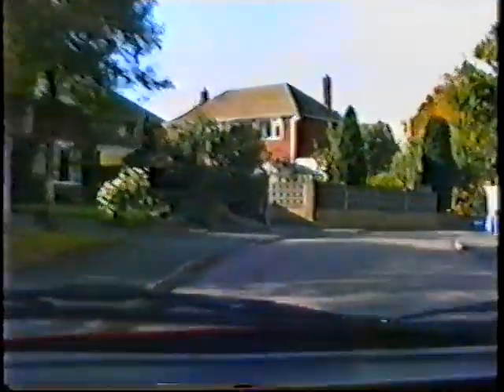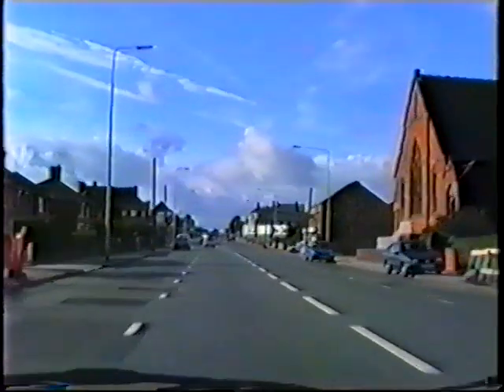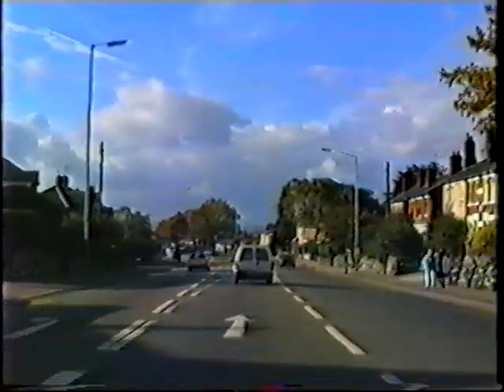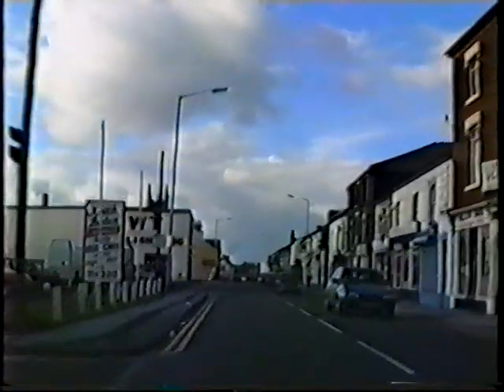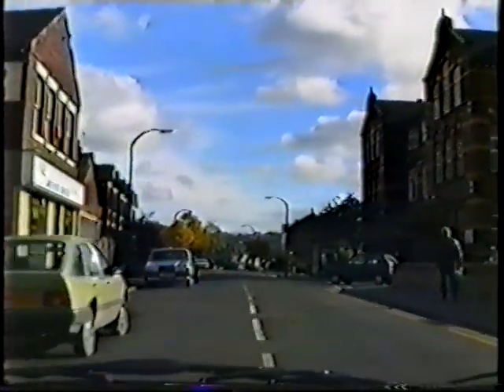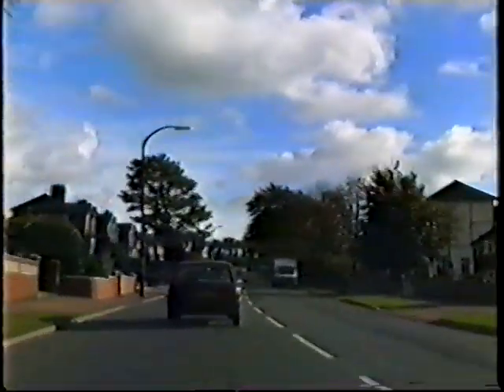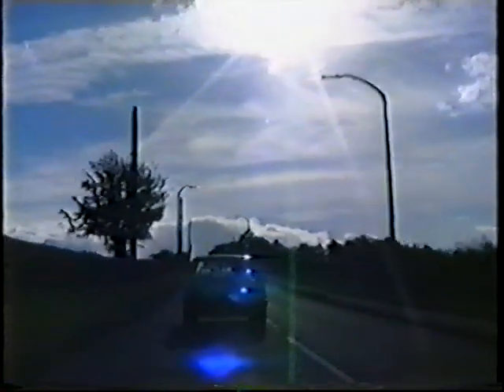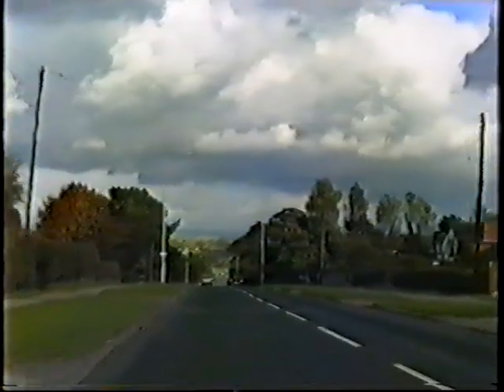Blythe Bridge, Meir, Normacot, Longton, Lightwood, Meir Heath (1989)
Car Journey Through Blythe Bridge, Meir, Normacot, Longton, Lightwood and Meir Heath in October 1989. Pre A500. Driver: The late Eric Ralphs.